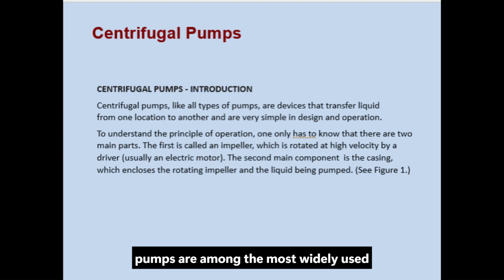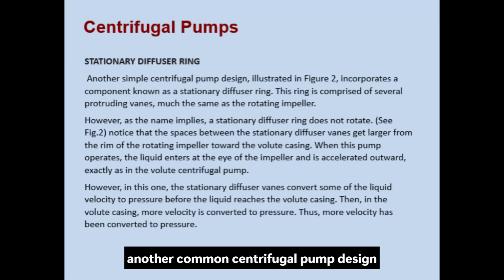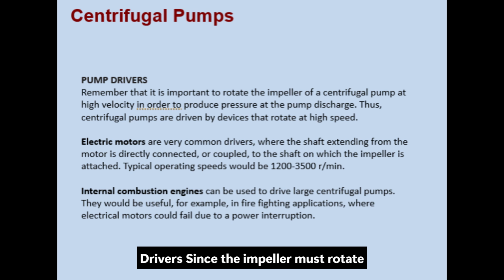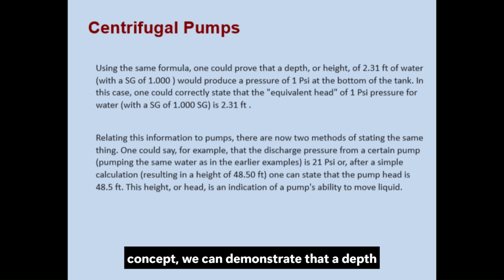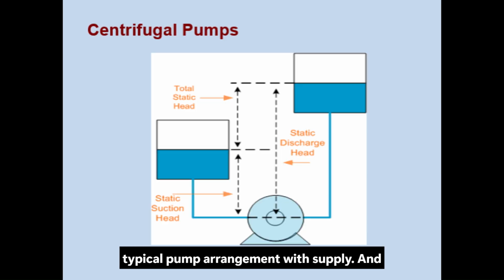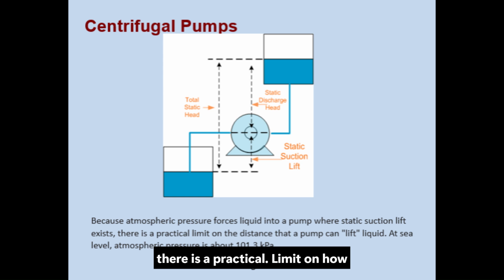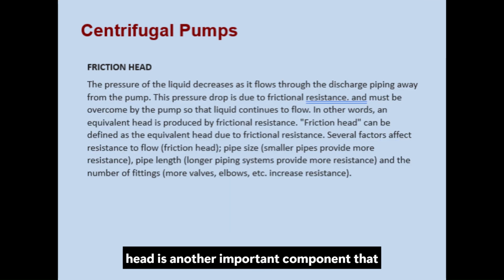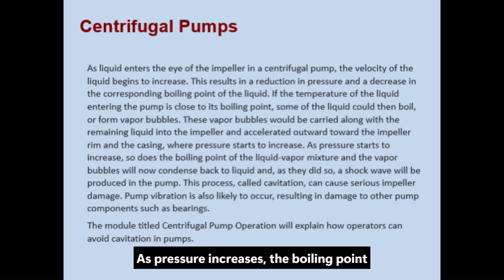Pump Training -Introduction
Pump training as introduction to the engineers